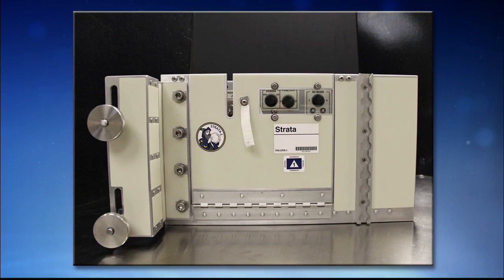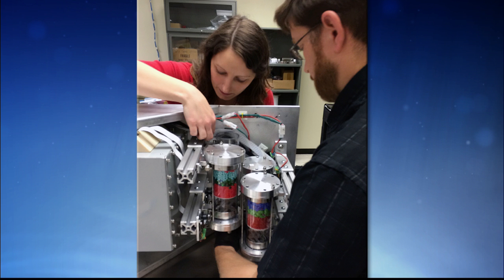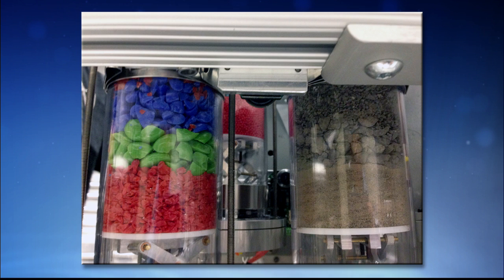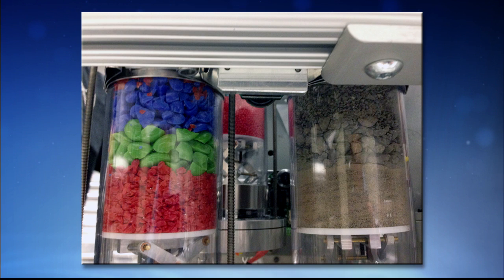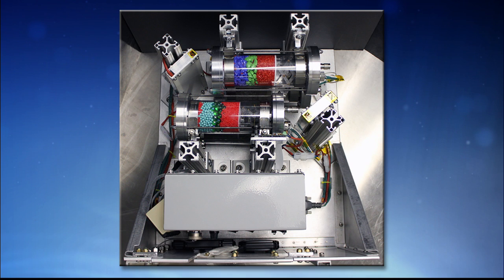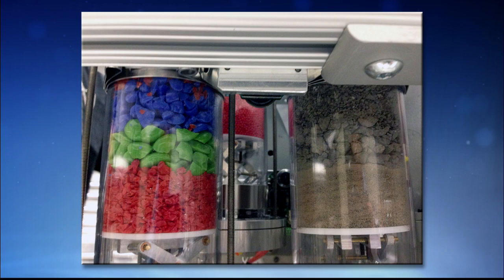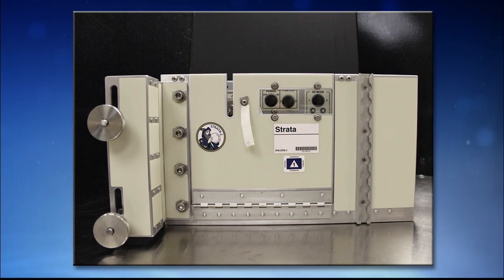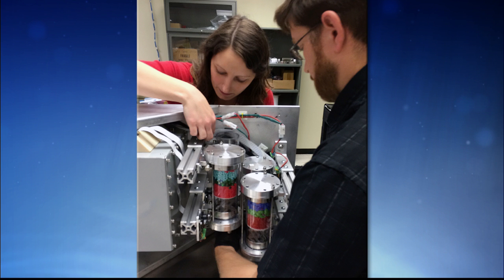Space Station Live: Learning About the Soil of Space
NASA Commentator Pat Ryan talks with Dr. Marc Fries, a planetary scientist at the Johnson Space Center in Houston and principal investigator of an experiment designed to learn how soils on airless bodies behave.  Specialists planning future missions to asteroids or to Mars need to know how regolith behaves and moves in microgravity, whether or not it will be difficult to anchor a spacecraft there, and how it interacts with spacecraft and spacesuit materials.  Fries and his team sent canisters of material that simulate regolith to the International Space Station to study how the materials react to the weightless environment and the vibrations on board the station.